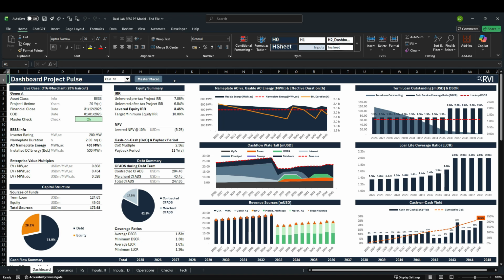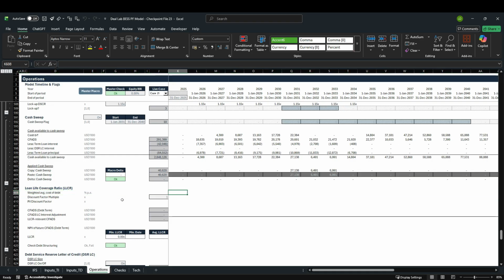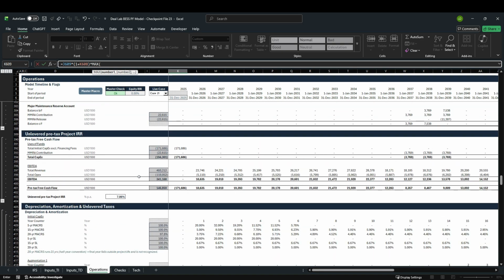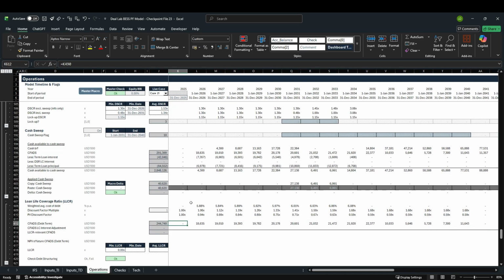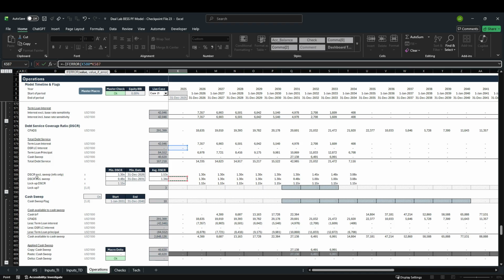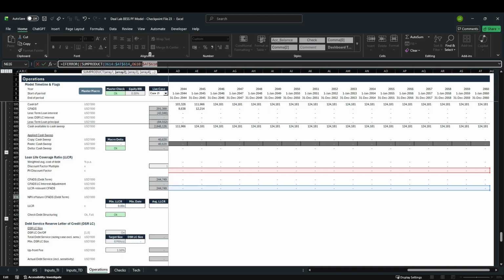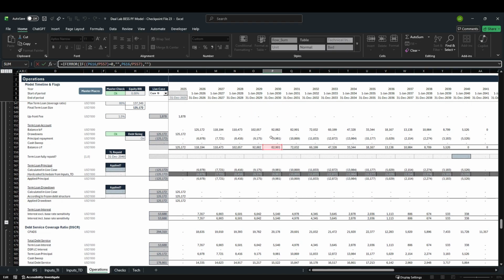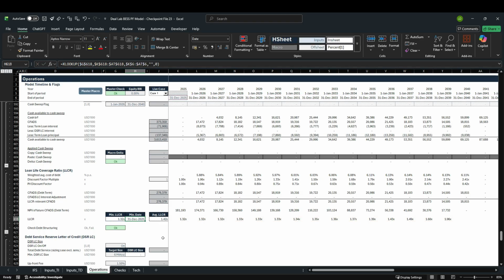LLCR in Excel: NPV of CFADS + Debt Structuring Check | Deal Lab Part 24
In this lesson, we build the Loan Life Coverage Ratio (LLCR) module — one of the core lender credit metrics used to validate whether a debt structure is truly financeable.
You’ll learn how to:
• Define LLCR correctly and why lenders care (beyond DSCR)
• Calculate LLCR using the NPV of CFADS over the debt term
• Set up the discounting logic (cost of debt, discount factor, PV factors)
• Adjust CFADS for debt-related items (e.g., LC interest impacts) to get LLCR-relevant CFADS
• Add a clean “debt structuring check” that flags whether your financing case passes credit thresholds
LLCR is a critical cross-check that helps prevent “false bankability” — especially when cash sweeps, hedges, or sculpting mechanics change the debt profile.

1. Start with Episode 1 and watch the playlist in order
2. Focus on understanding deal logic, not just Excel mechanics
3. Apply the framework to interviews, IC work, or live transactions